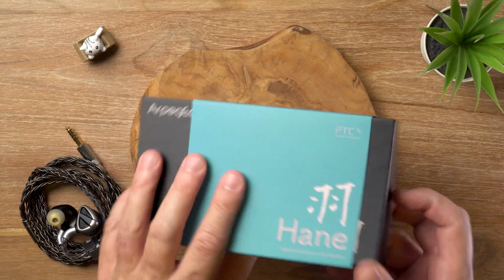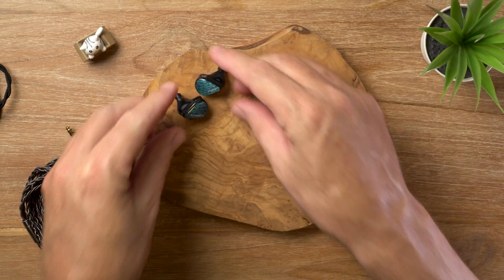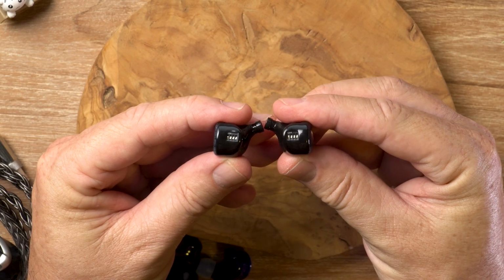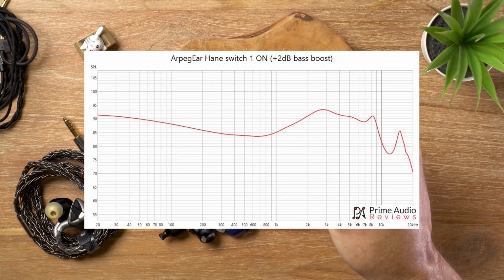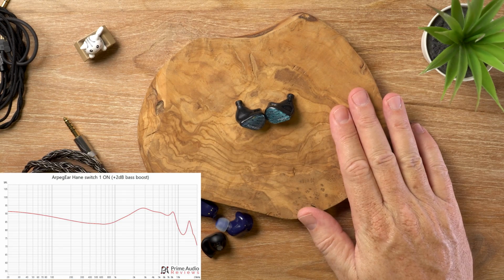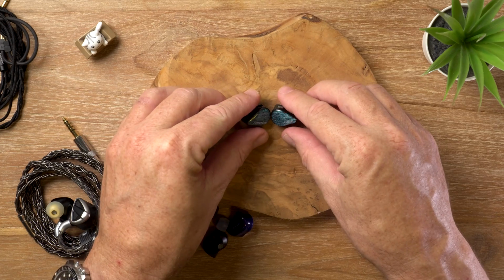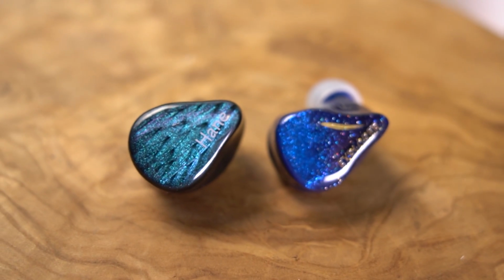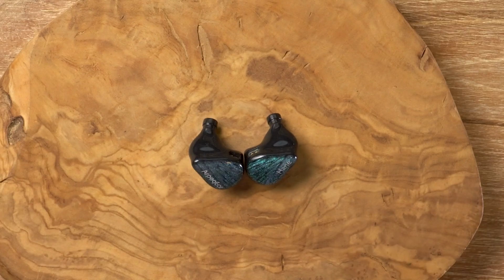ArpegEar Hane by TOPPING Review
TOPPING's debut IEM, the ArpegEar Hane is a single dynamic driver IEM with 4 tuning switches.

Top 5 Sub $100 Earphones:
7Hz Salnotes Zero
Simgot EW200
KZ ZS10 Pro 2
ARTTI T10
Kefine Delci

Hall Of Fame Earphones:
IO Audio Volare

Hall Of Fame Headphones:
FiiO JT1
Sennheiser HD650